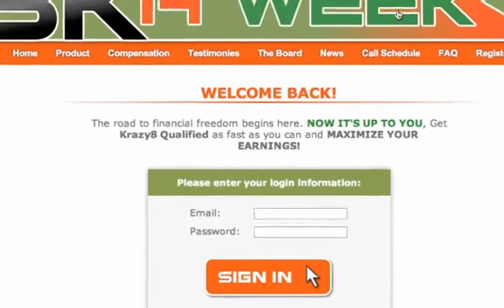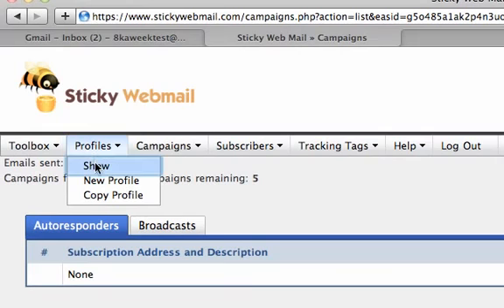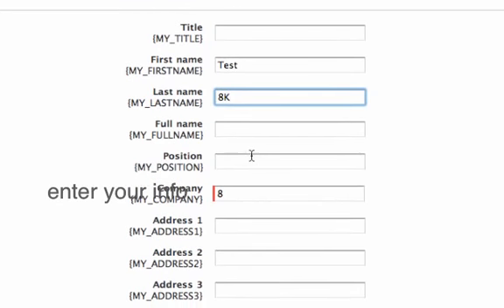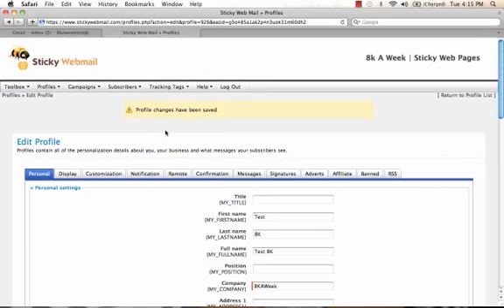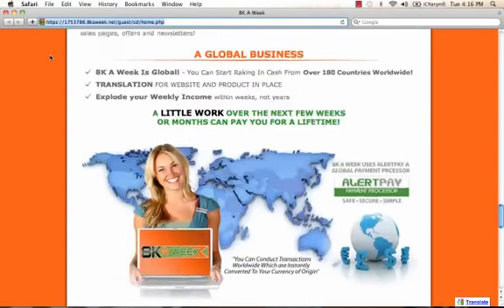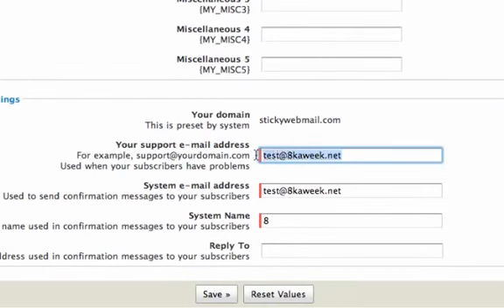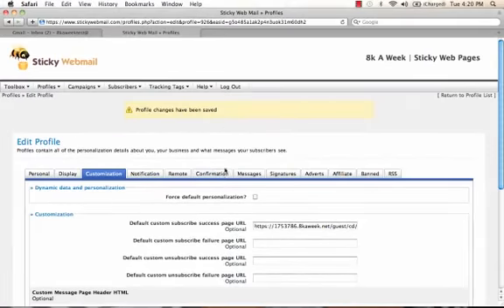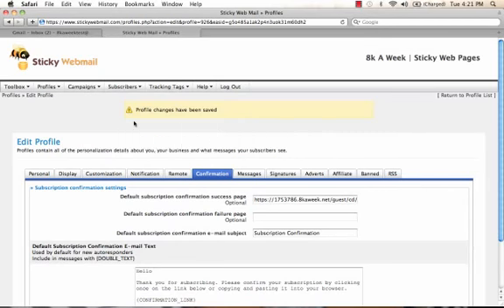Getting Started with Sticky Web Mail, Part 1